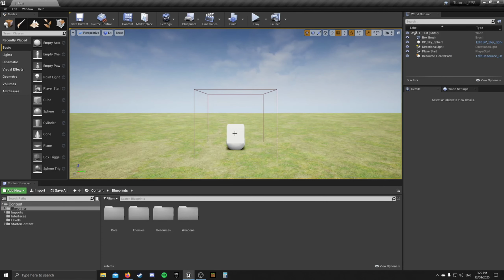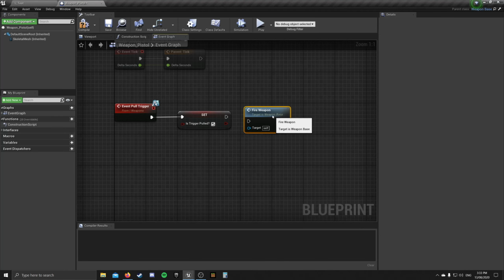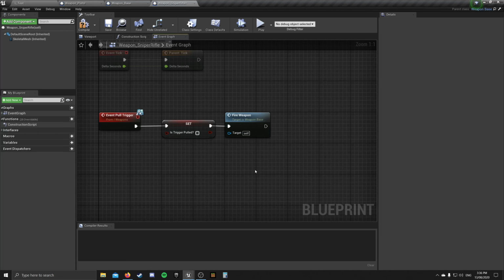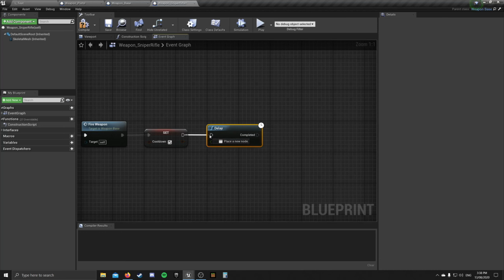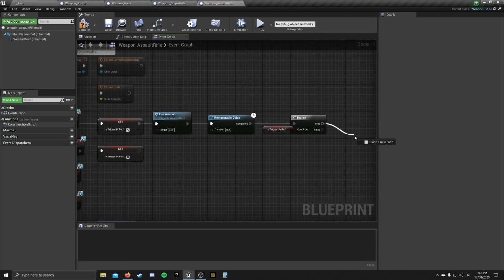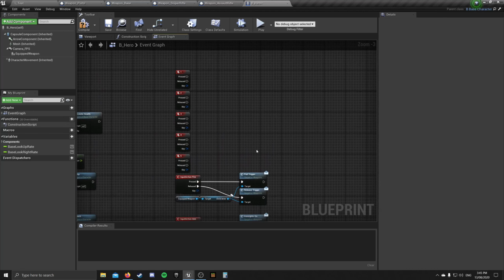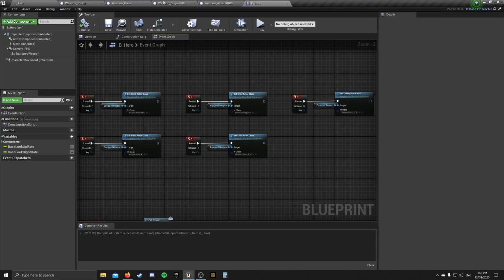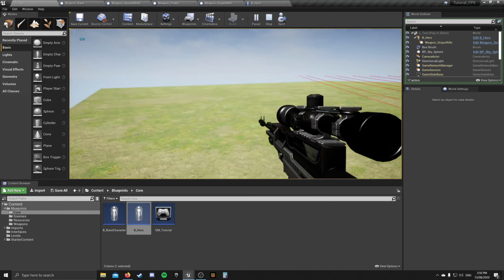UE4 Tutorial - FPS/RPG - Part 20 - Weapons Part 4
Three weapons will be ready to fire by the end of this video, including the Assault Rifle, Pistol and Sniper Rifle. Their unique traits, such as automatic firing for the Assault Rifle and a cool down for the Sniper Rifle, will also be working.